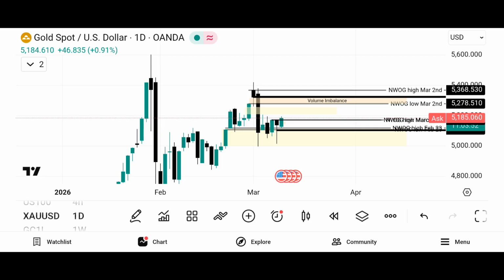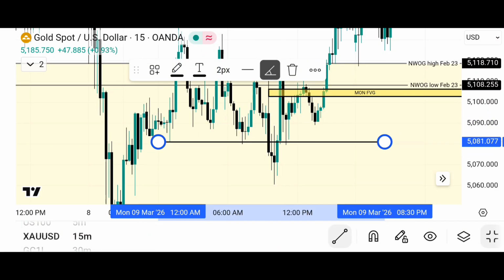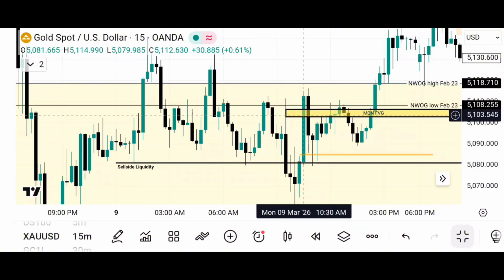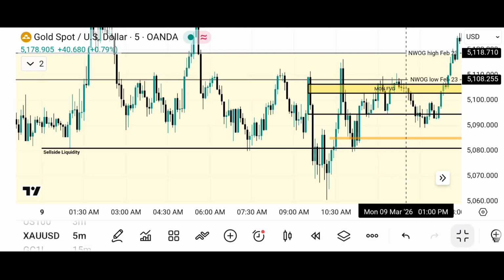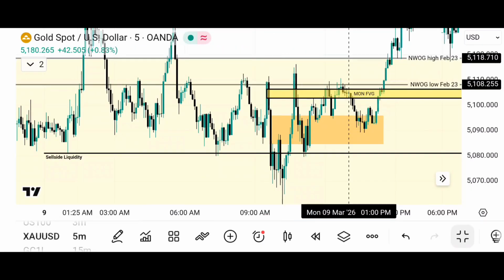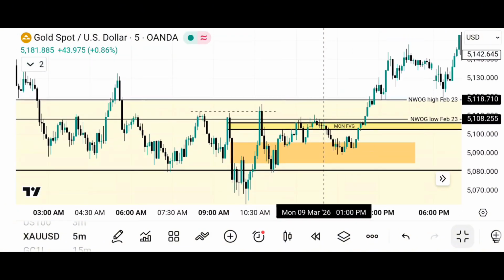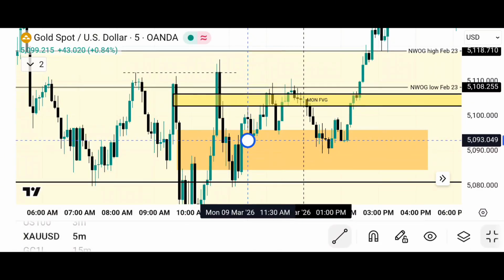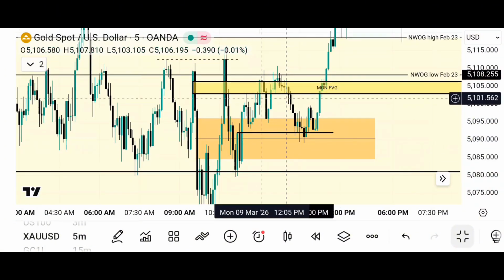GOLD(XAUUSD) Backtest | IFVG (NEWYORK AM/PM SESSION) | ICT CONCEPT - Mar 9, 2026